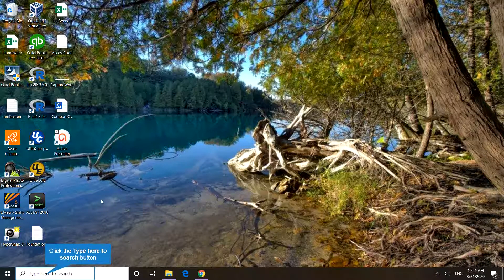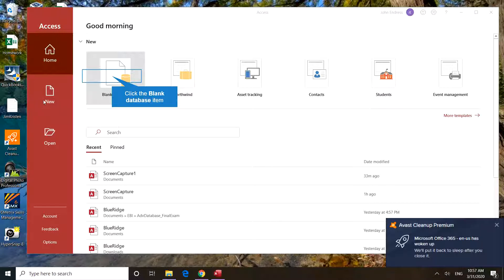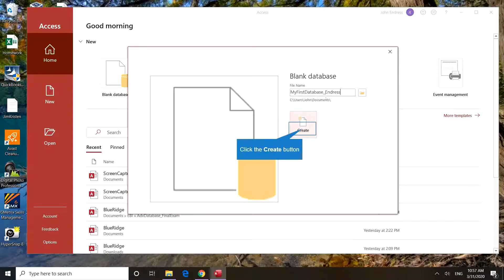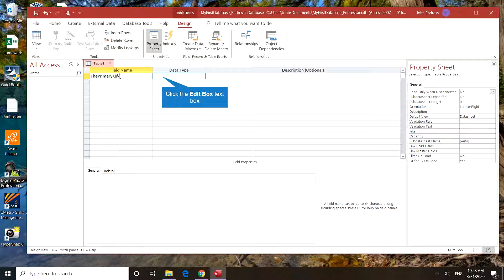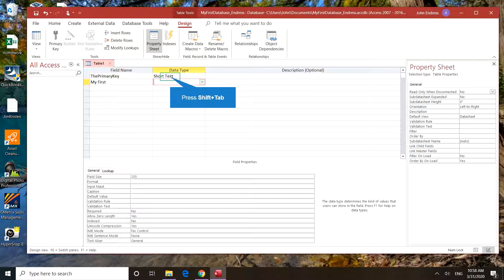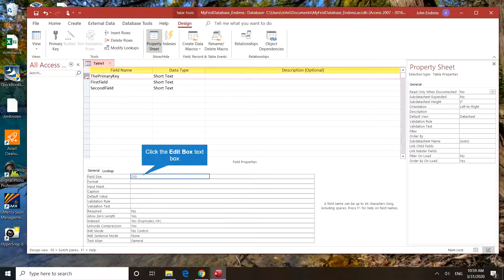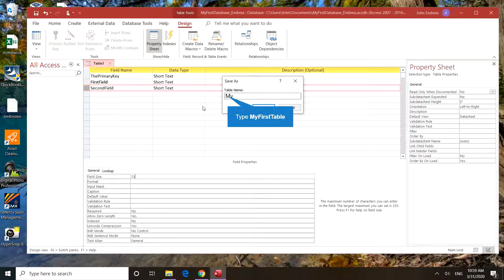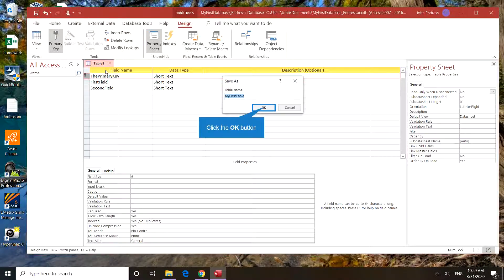Active presenter, first try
Active presenter is a little like PowerPoint in that it divides your video into portions, which can be edited in a similar way to PowerPoint.  But, the software presentation mode shows each keyboard entry, including mouse clicks of various kinds.  I'm just getting started, but anticipate doing presentations like this for the Introduction to Computers class next semester.